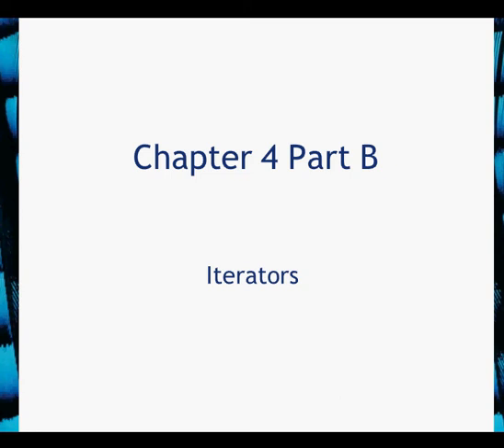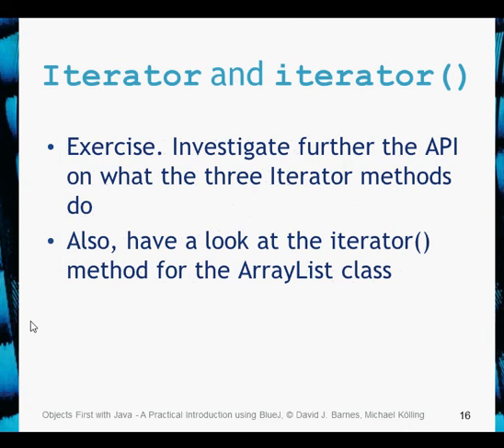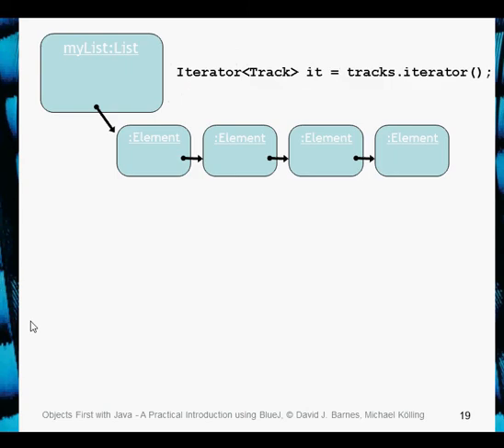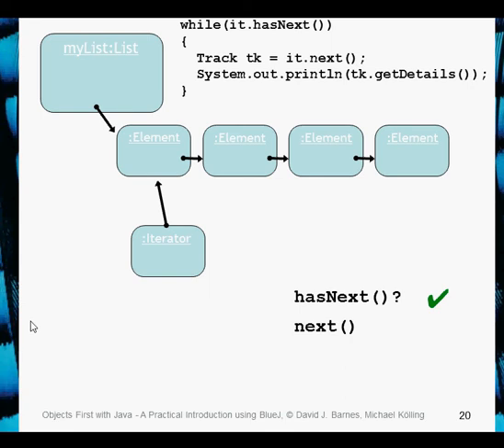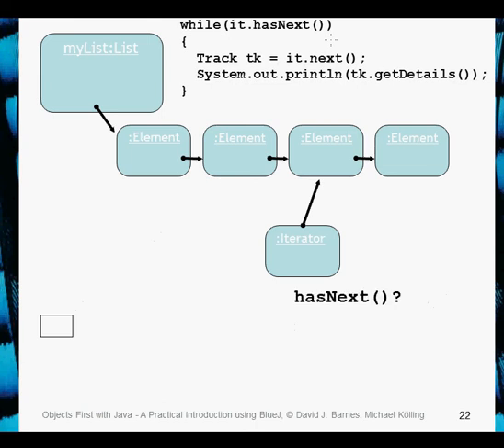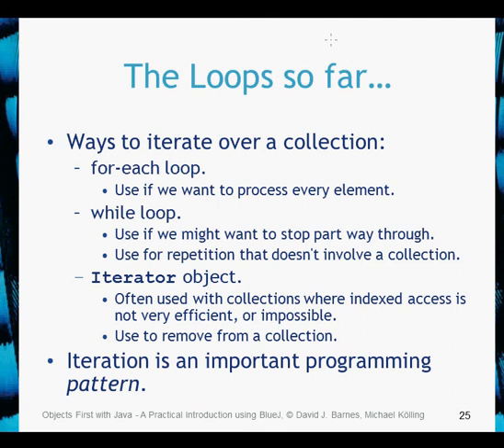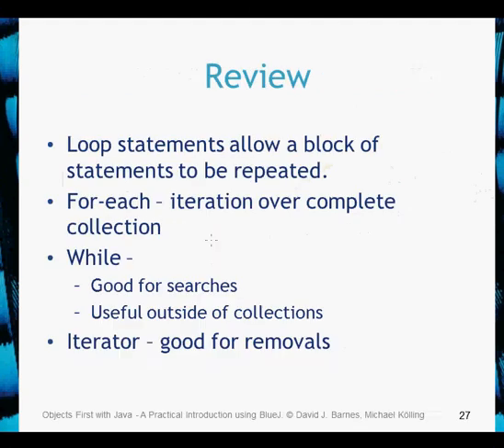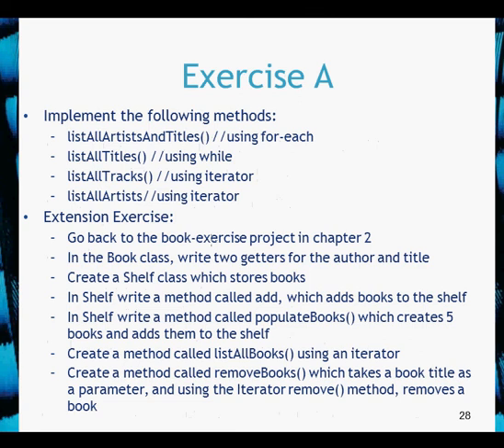BlueJ Chapter 4B Part 3 Iterators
This video gives an overview of Iterator objects and using the iterator() method in Java